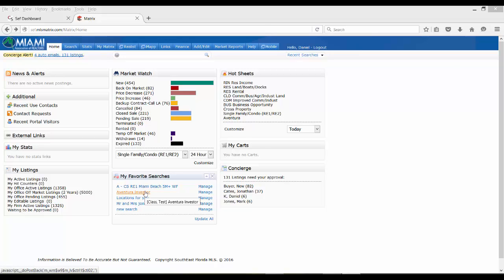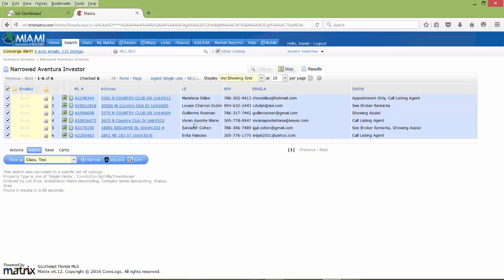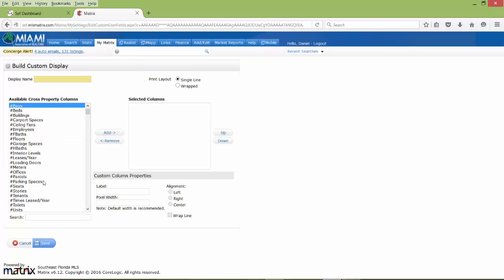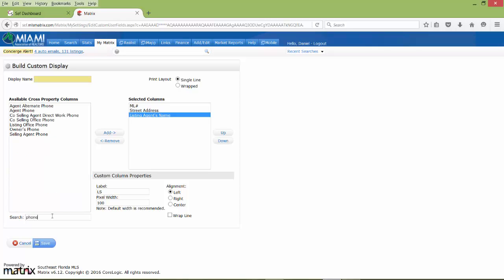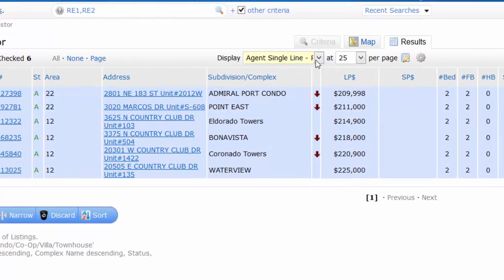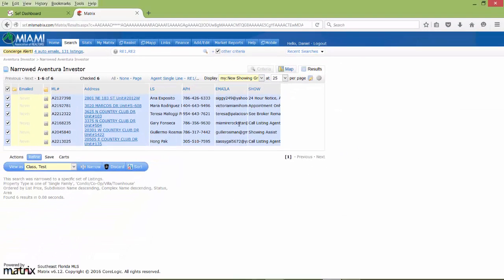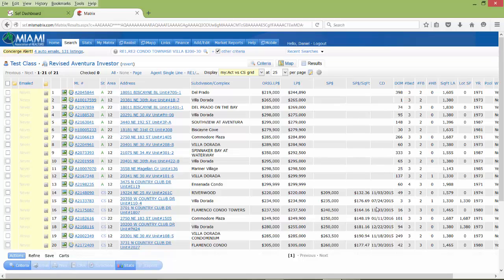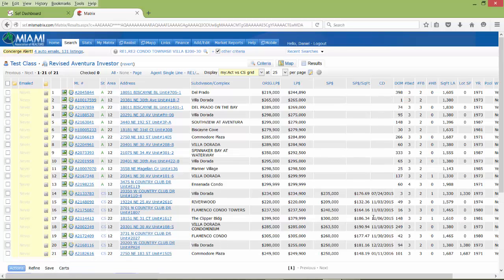How to Create a Showing Grid Using MLS Matrix